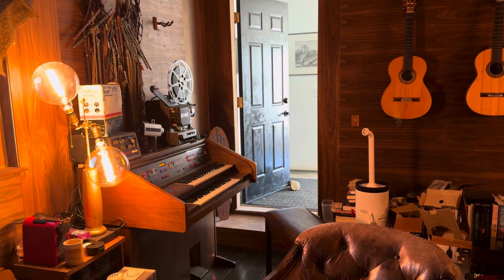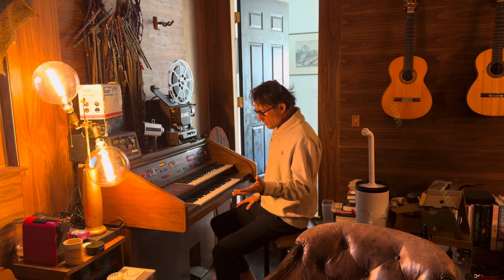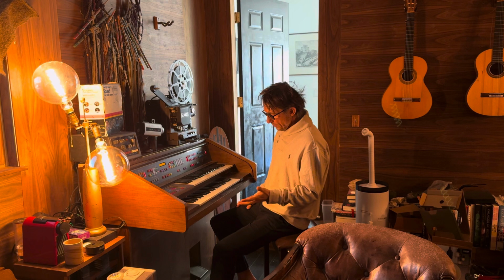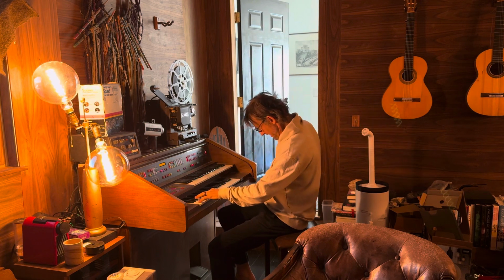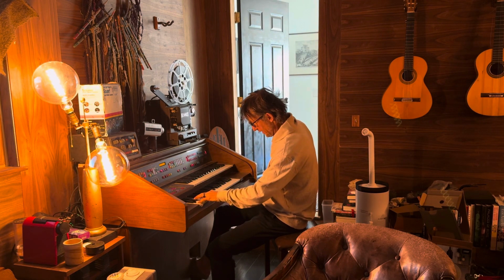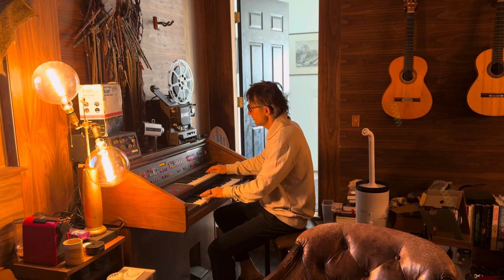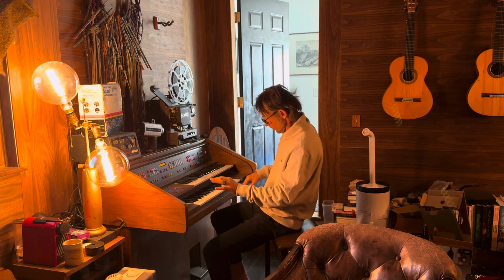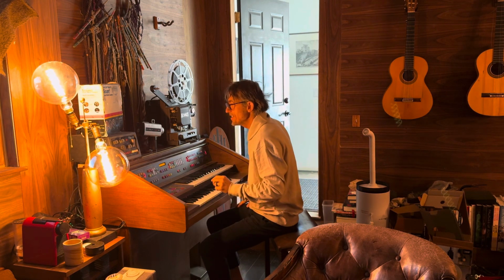1994 Lowrey NL-20 Organ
Just acquired this fun old instrument…